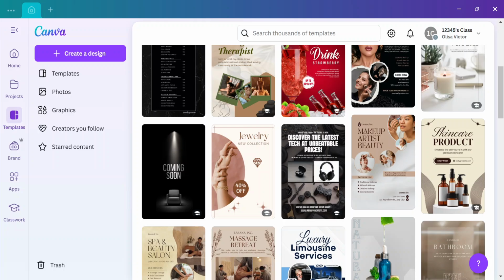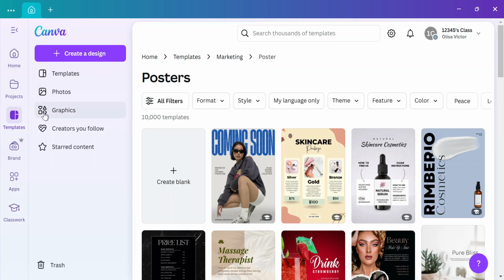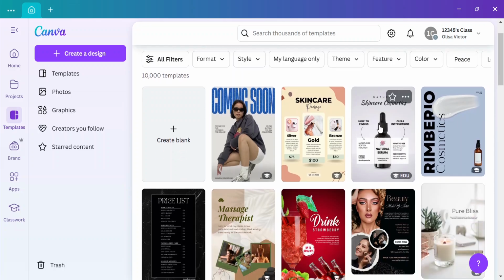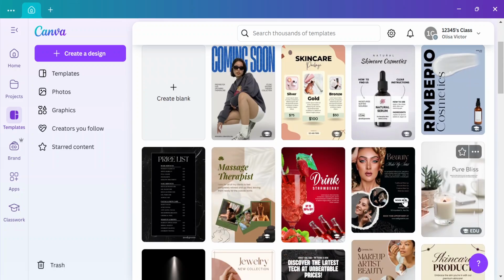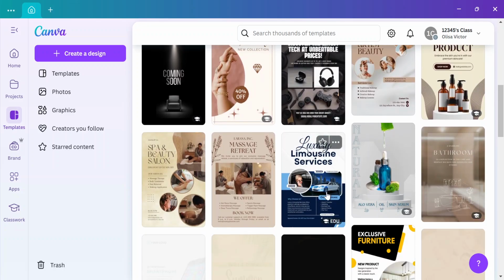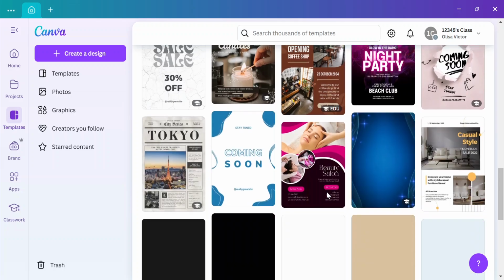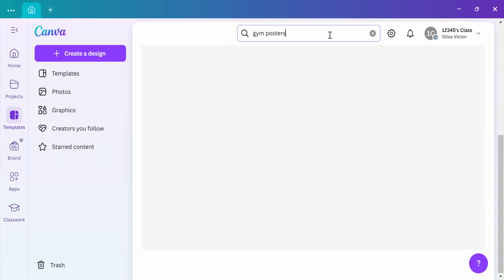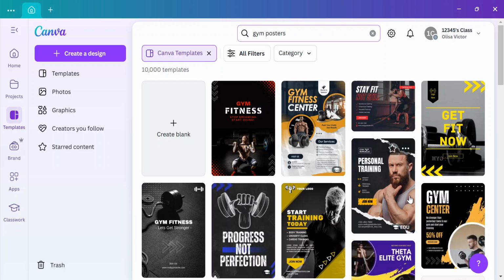How to Design a Canva Poster for Promotions (Best Method)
In this video, I’ll show you exactly how to make a poster with canva step by step so you can get results quickly and without confusion.

I’ll walk you through how to create a poster in canva , why it matters, and the best way to approach it so you can successfully learn how to make a canva poster right away.

If you’ve been wondering how to make a poster with canva, this guide will make it clear and easy to follow.